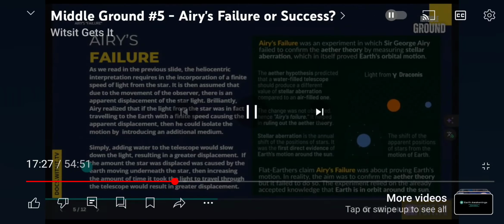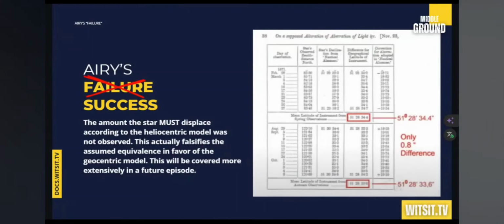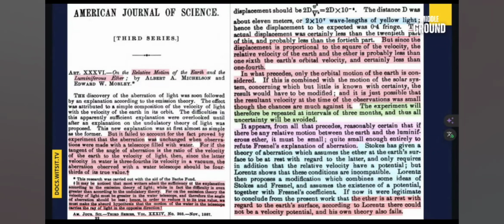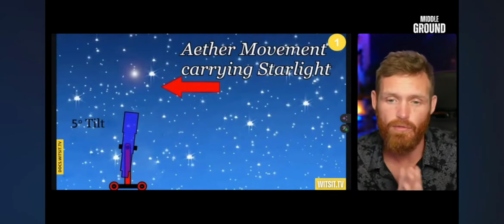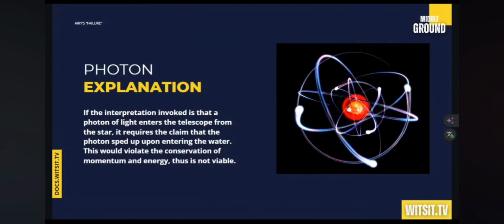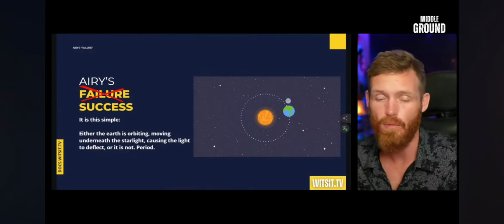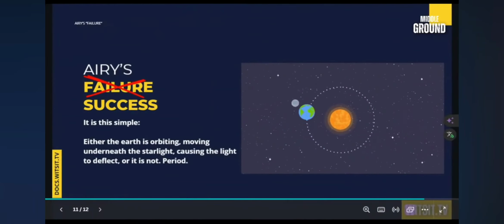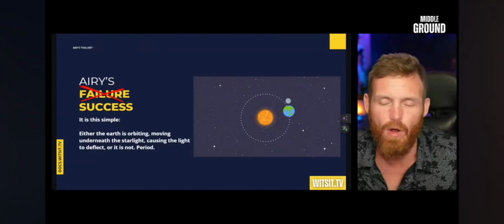Witsit Explains Airy's Success 1.5 Speed Critical Excerpt Great Animation